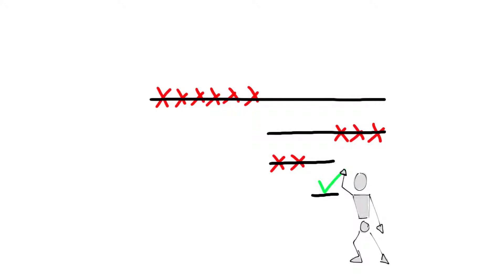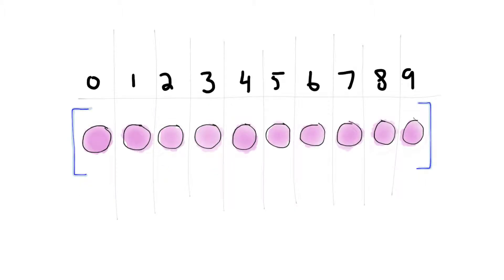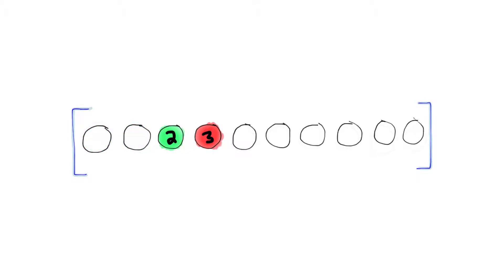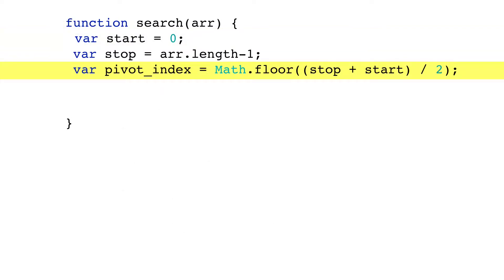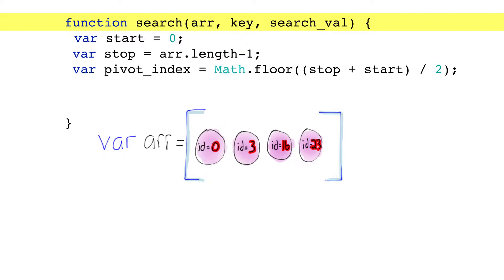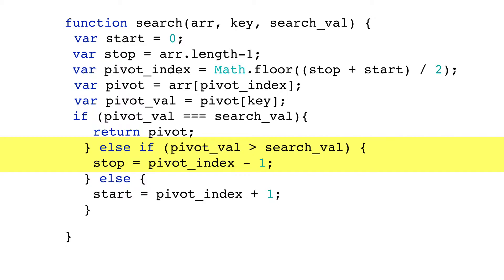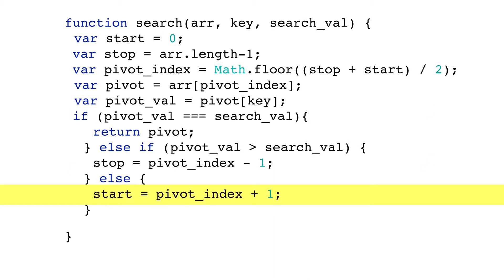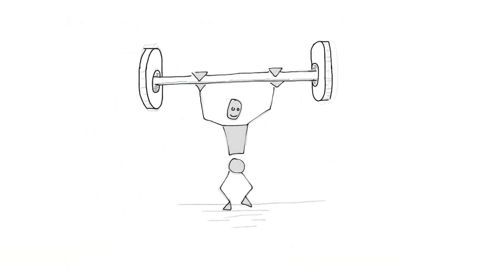Binary Search Coded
Binary search coded. Array indices versus buffers.